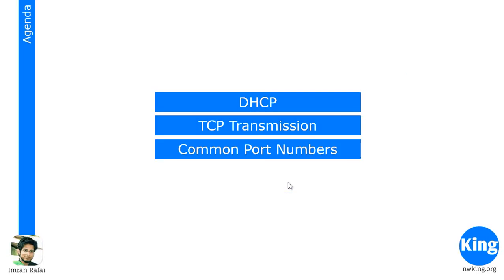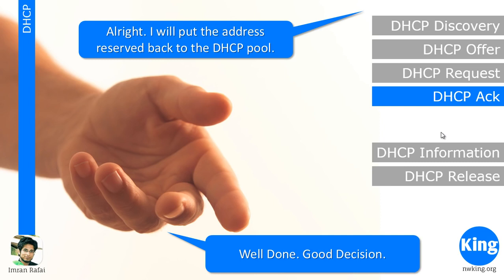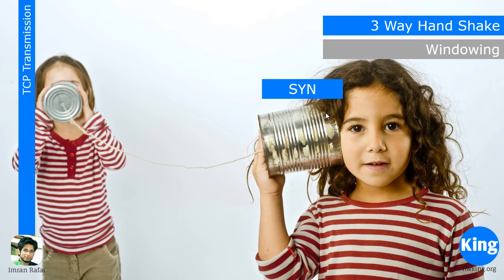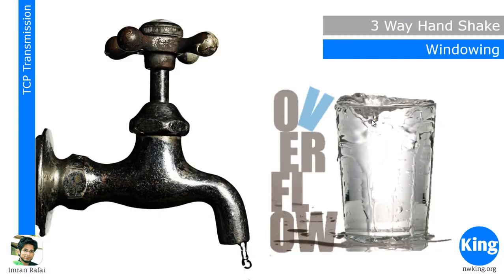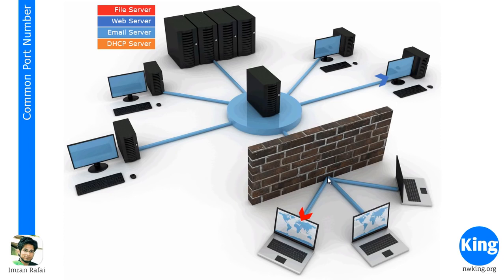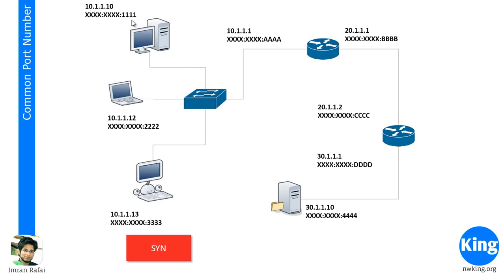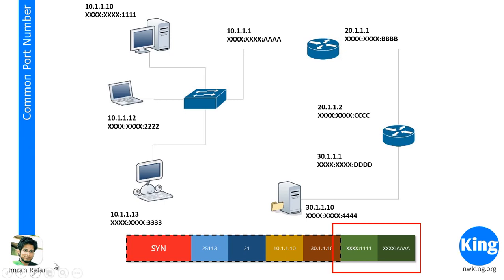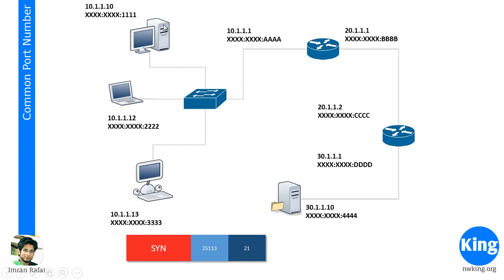Day 8 Filling The Gaps Free Cisco Video Training 2016 NetworKing